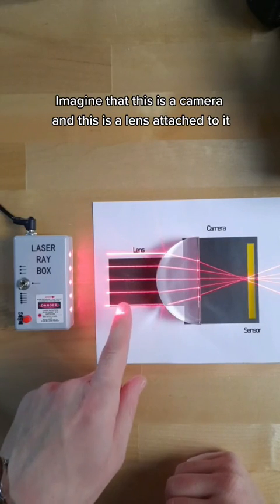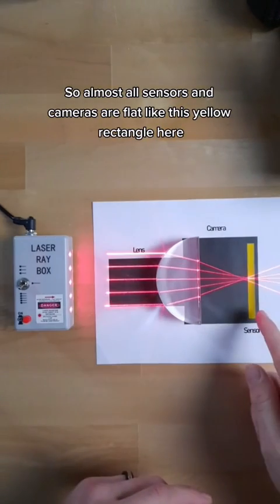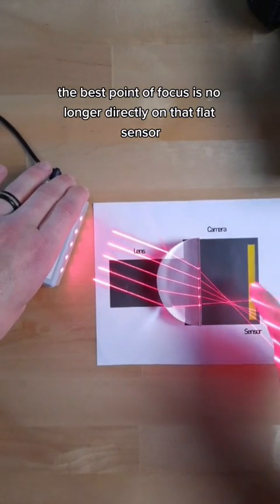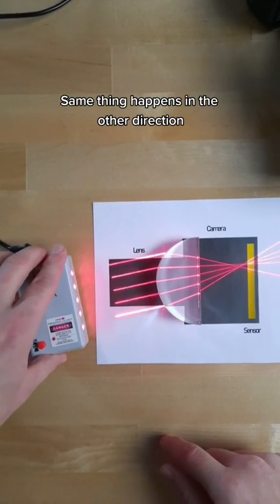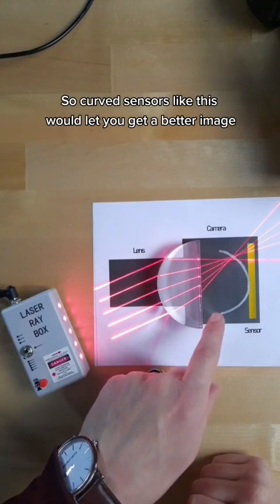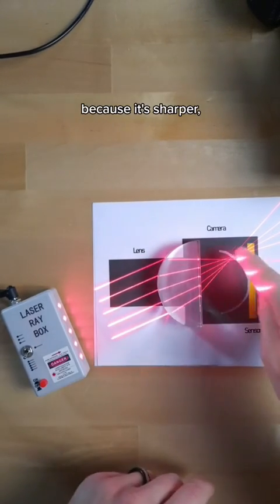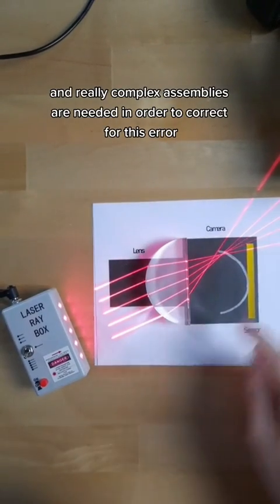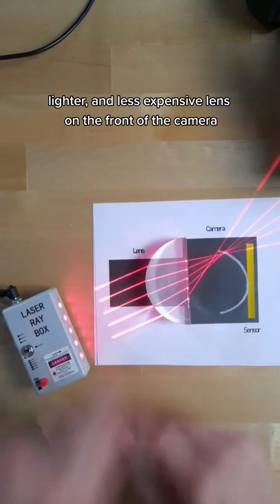Curved camera sensors could significantly improve image quality!